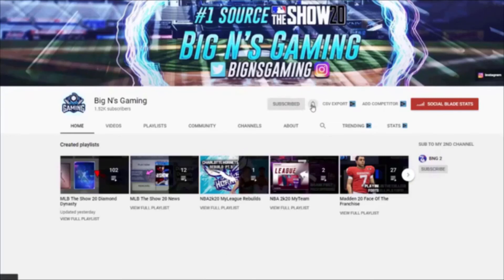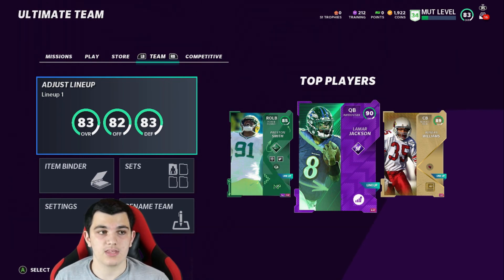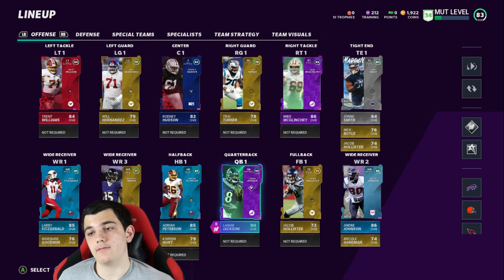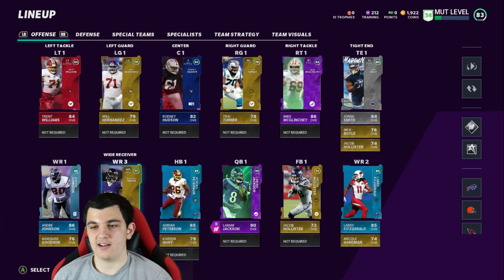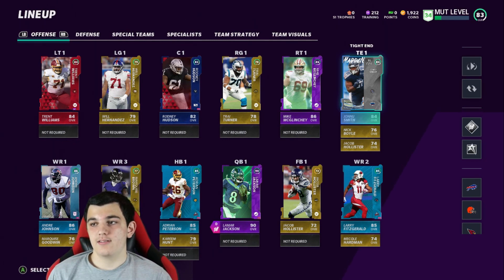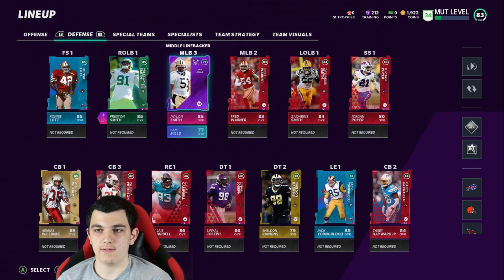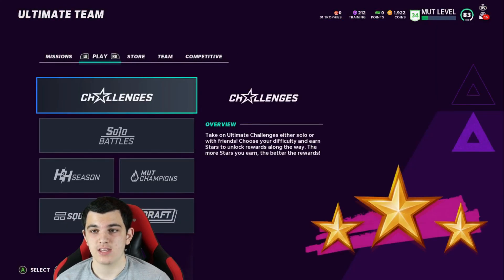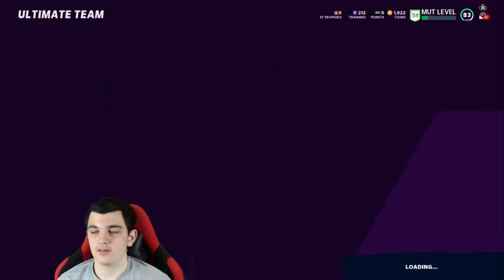I Got 90 Lamar Jackson! Madden 21 Ultimate Team No Money Spent Ep.1